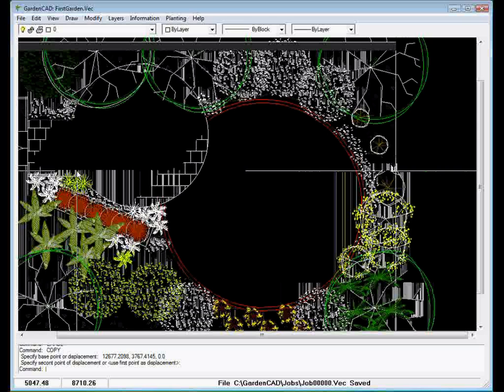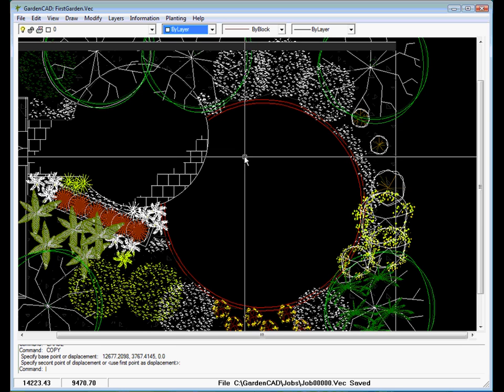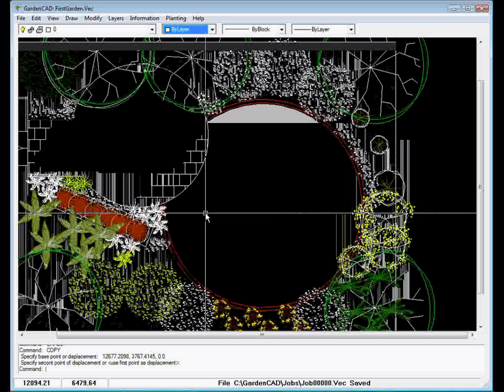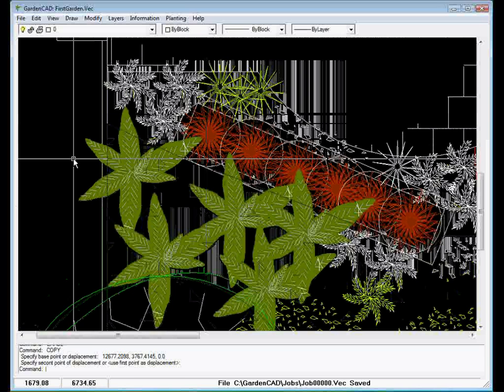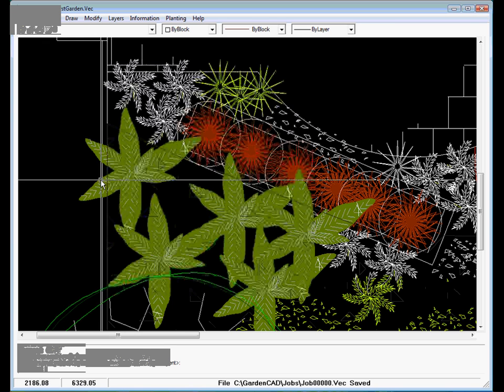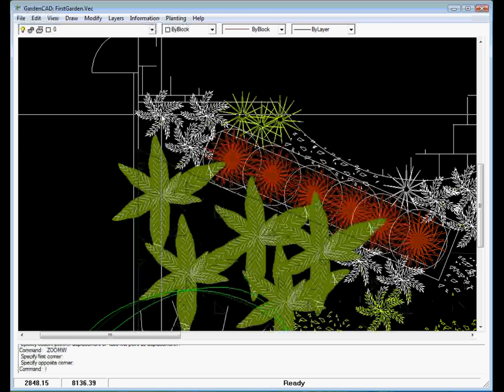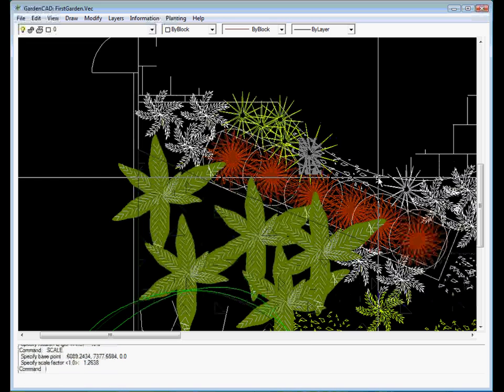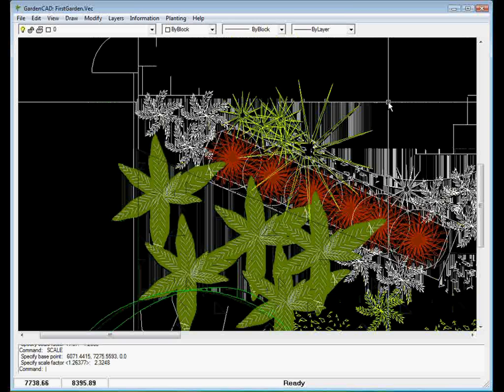Survey the GardenCAD interface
Survey the GardenCAD interface. How to select options from pop up menus